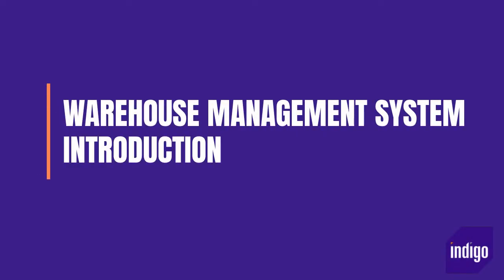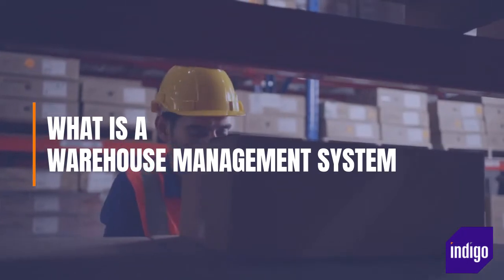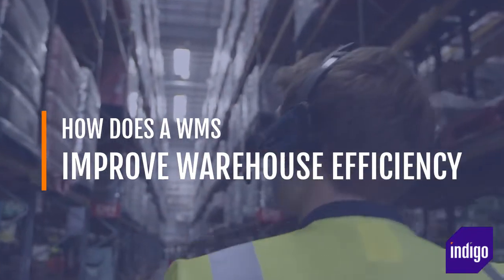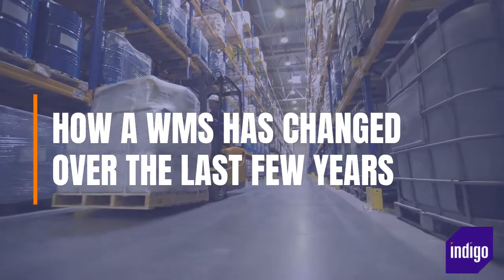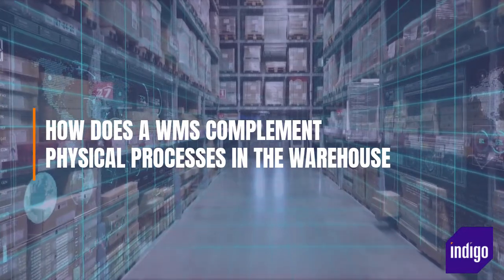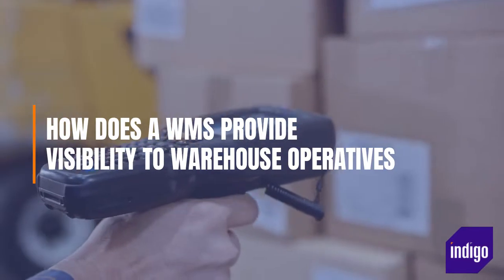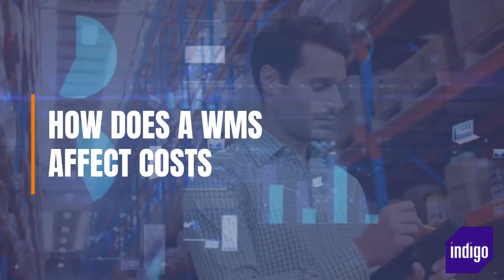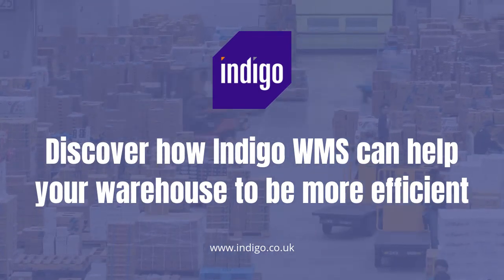Warehouse Management System Introduction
Are you considering investing in a Warehouse Management System (WMS) for your warehousing operations. If so, you are definitely not alone. According to a recent study it is the number 1 of the 5 most popular warehouse technologies that have the potential to improve a warehouse's productivity and cut costs. This video provides a short introduction to a Warehouse Management System and the significant benefits it has to offer for the warehouse.

The video covers:
• What is a warehouse management system
• How does a warehouse management system improve warehouse efficiency
• How have warehouse management systems changed over the last few years
• How does a warehouse management system compliment physical processes in the warehouse
• How does a warehouse management system provide visibility to warehouse operatives?
• Is a warehouse management system easy to implement into the modern warehouse
• How does a warehouse management system affect costs